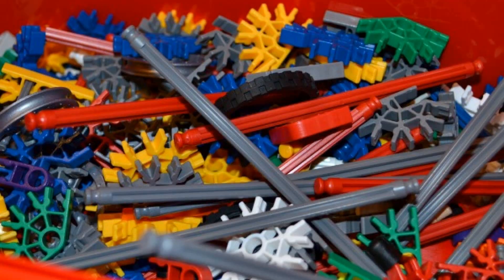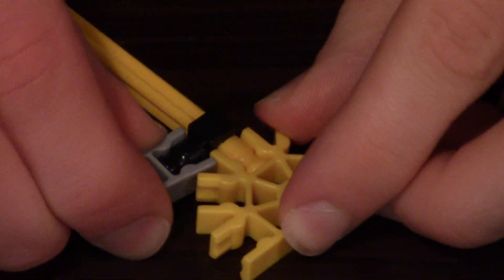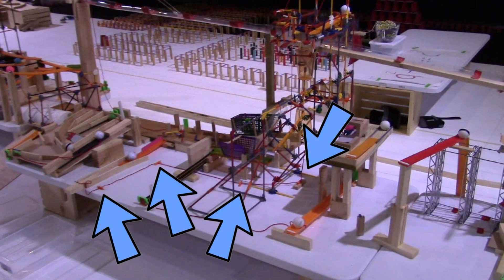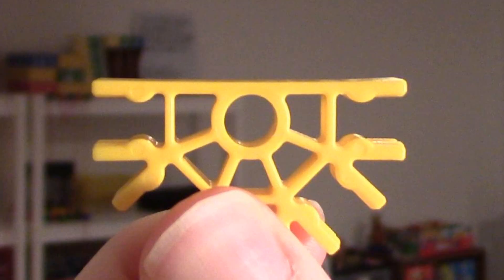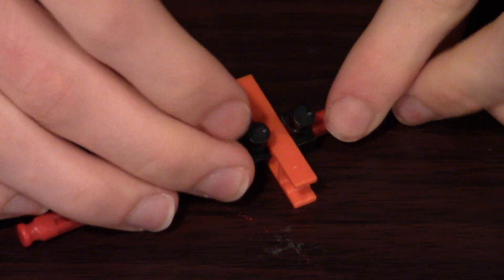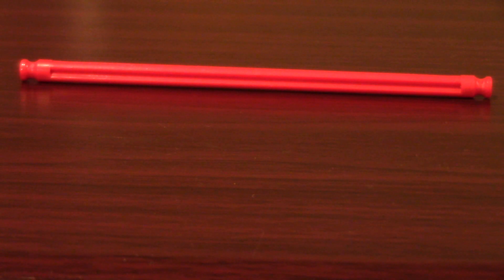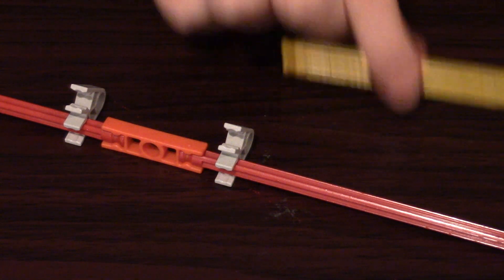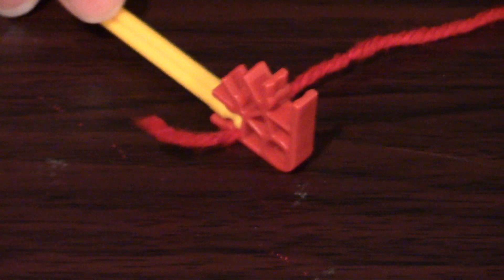Everything You Didn't Know About K'nex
K'nex are an essential material for most machine builders, but there's probably a lot that you can do with them than you knew. In this video, we take a look at some of the less obvious tricks and techniques with K'nex, so that you can build with them in a more efficient way. I look forward to seeing you guys use these techniques in your own machines! Below is a full list of all the techniques.

For the past couple months, I have been writing a list of all the interesting K'nex tricks I come across while building. I ended up with a list of 13, before narrowing it down to a list of 10 really good techniques.
This video took the longest of any video comprised mostly of talking to the camera. It took about a week to film, because each of the lines is somewhat scripted (I never talk completely freestyle) and I kept messing up what I was saying. At the end, it took 385 takes to get every shot in this video! Then editing took 3 days as well. But I'm very pleased with the final product.

1. Black piece & gray piece to prevent rods from turning
2. Orange pieces can be used as pulleys
3. You can push two connectors into each other
4. Trim yellow connectors to fit into Hot Wheels track
5. Black pieces prevent connectors from moving (tighter than the pieces)
6. Width of connector fits perfectly into studs on marble track blocks
7. Tiny circle marks the middle of rods
8. Yellow rod & two gray connectors make two rods rotate as one
9. Width of two gray spacers, thin duct tape, &Hot Wheels track grooves are all equal
10. Connection between connector and rod can hold string

I upload whenever I get around to making a video.

I am also interested in commissioned work, such as live events, commercials, or product placements.